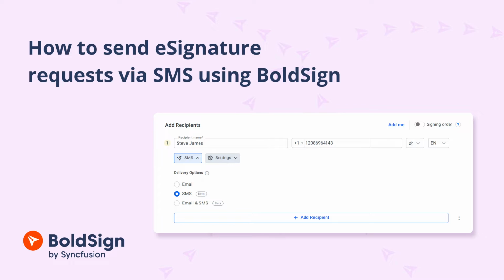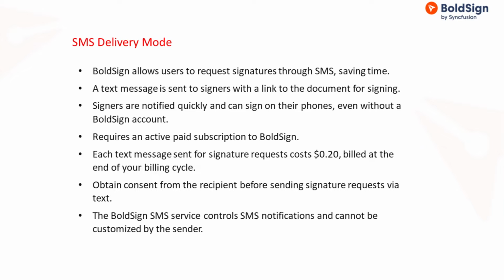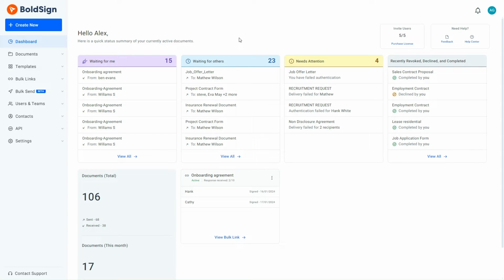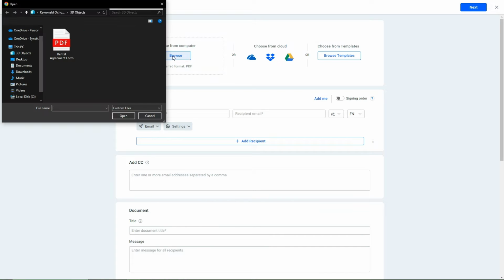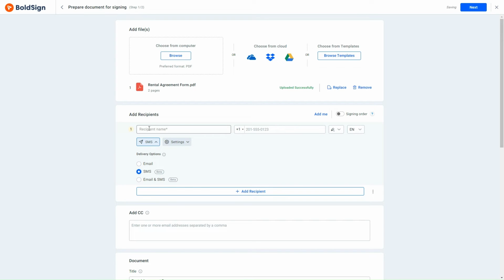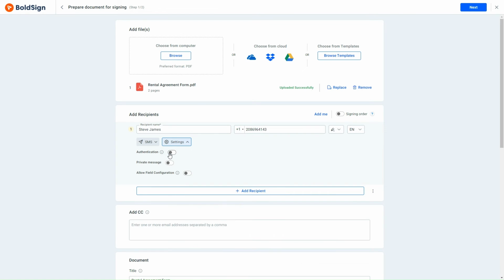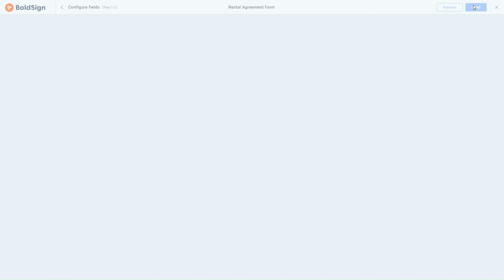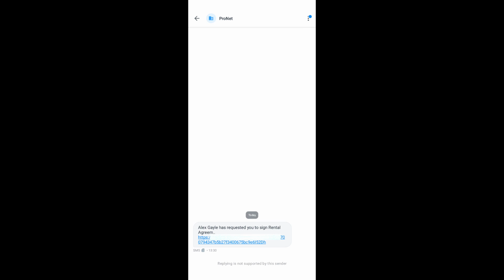Send Electronic Signature Requests via SMS in BoldSign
In this BoldSign tutorial, you'll learn how to create a signature request, enable SMS delivery mode, add the signer's phone number, and understand the SMS notifications recipients receive. This workflow is ideal for teams that want a faster way to reach signers on mobile instead of waiting on email.

If you need to reduce delays and keep agreements moving, BoldSign makes it easy to send electronic signature requests via SMS without changing your document workflow.

Transcript:
00:00 Send Electronic Signature Requests via SMS
00:11 Why Use SMS Delivery for Signers
01:14 When SMS Delivery Makes Sense
01:45 Create a New Signature Request
02:05 Enable SMS Delivery Mode
02:33 Add the Signer's Phone Number
04:20 What the Signer Receives by SMS
04:36 Start Sending SMS Signature Requests